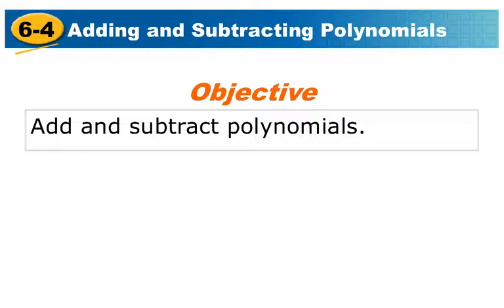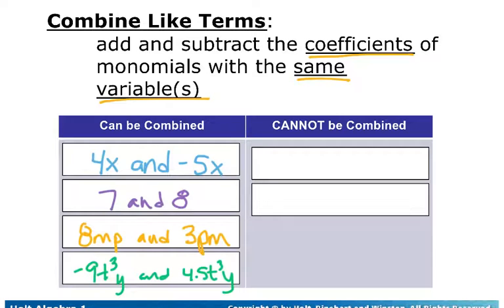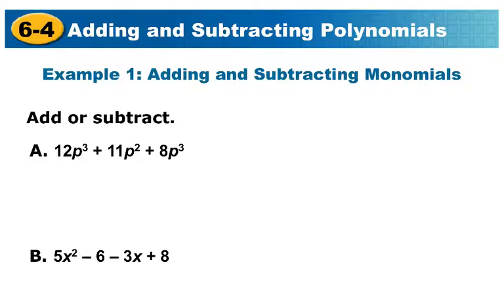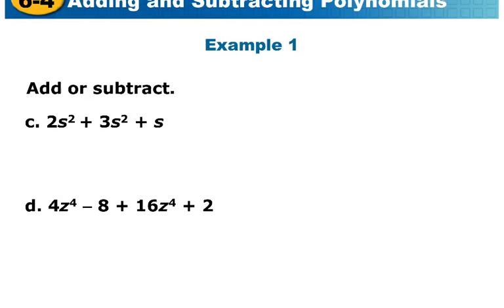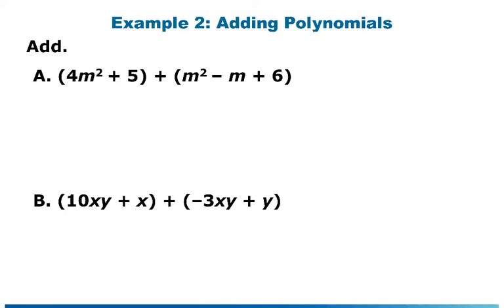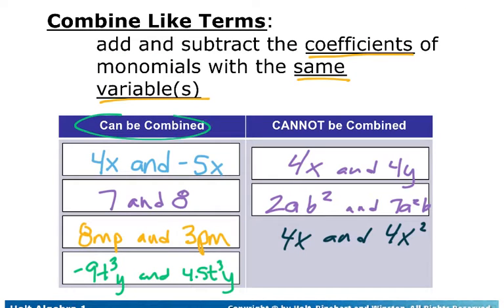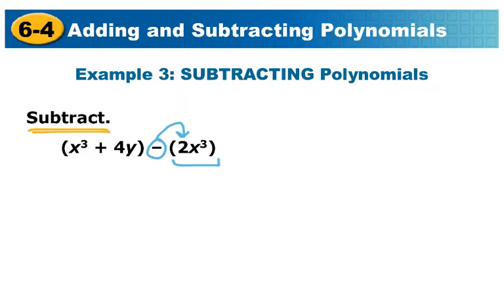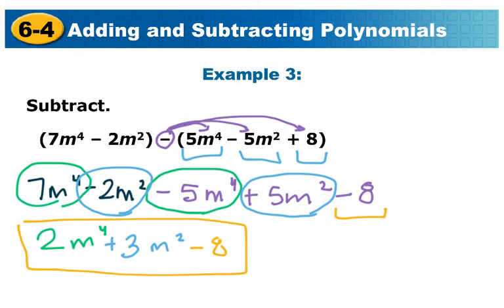Intermediate Algebra 6.4 Adding and Subtracting Polynomials Notes Video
This video introduces and practices combining like terms through adding and subtracting polynomials.